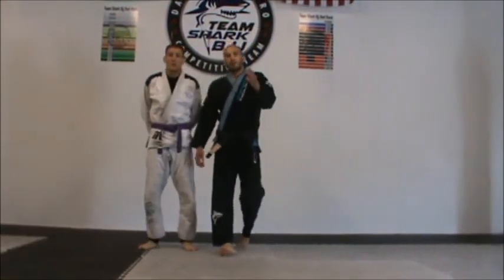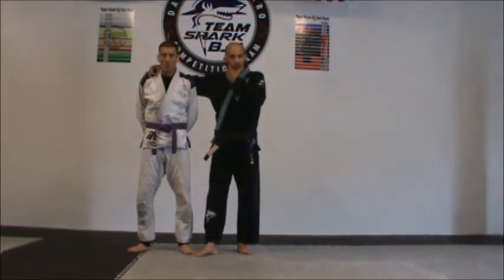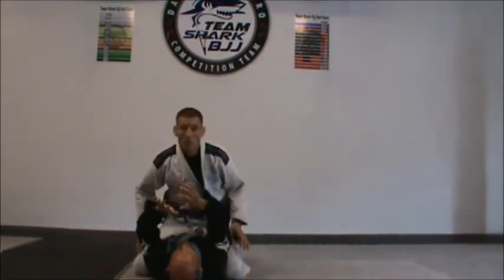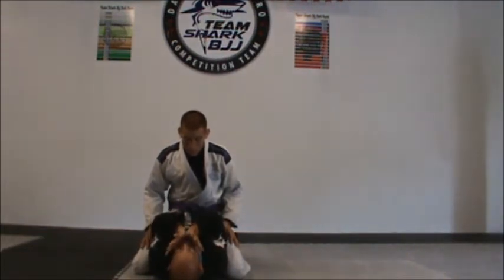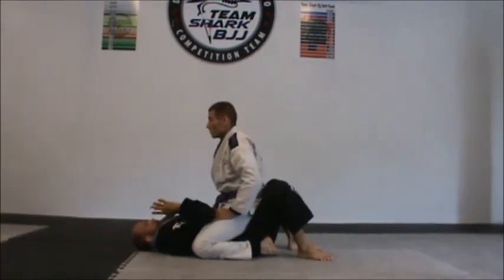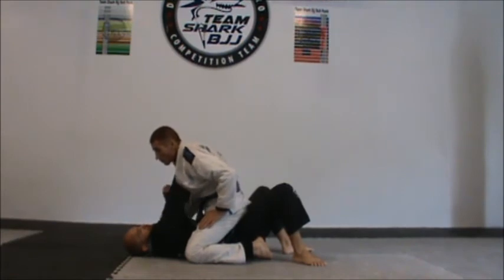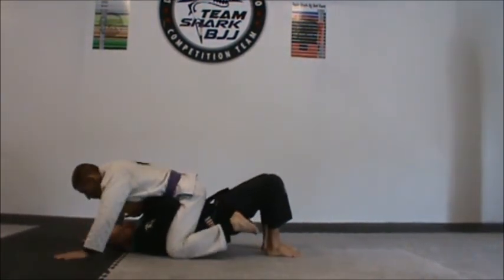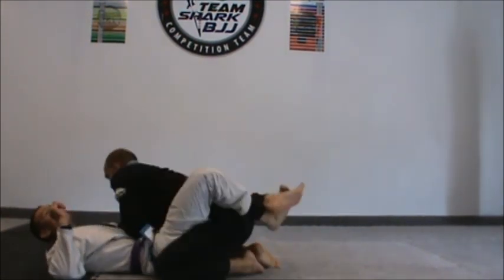Basic Escape from Mount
Basic Escape from Mount shown by Daniel Pinheiro and Jose "Red" Juarez of Team Shark, Daniel Pinheiro Brazilian Jiu-Jitsu in San Antonio, TX.